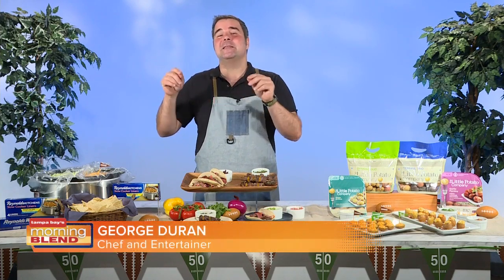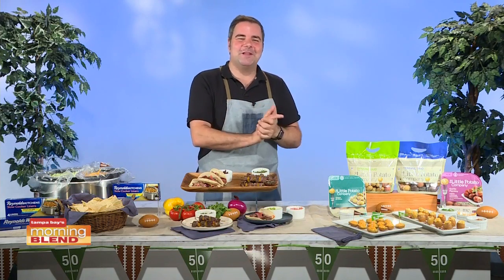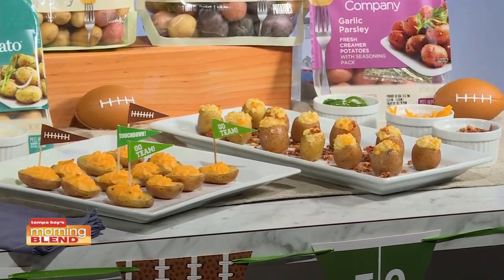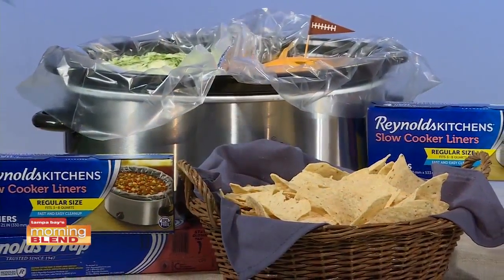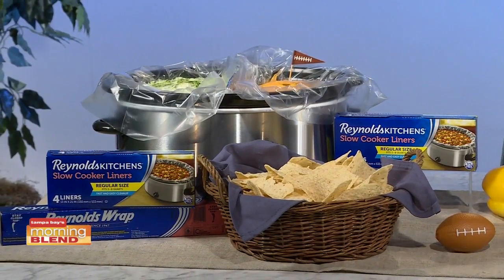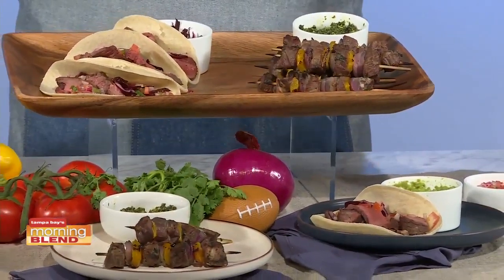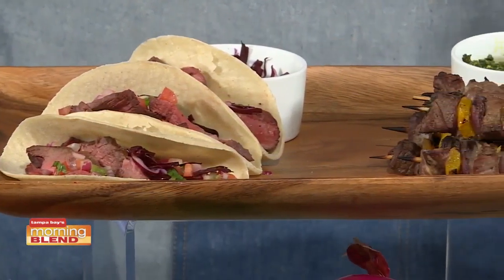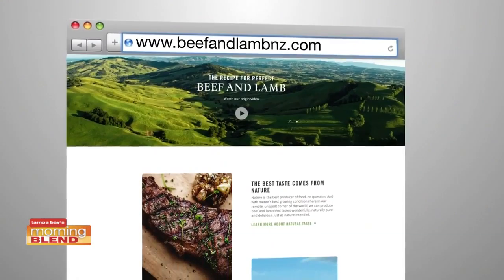Little Potato Co, | Morning Blend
Easy tailgating tips